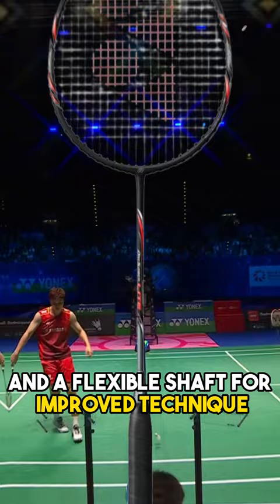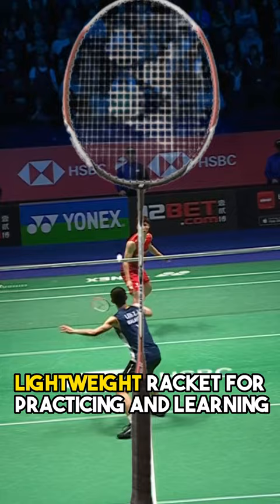Top 5 best badminton rackets for beginners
Best badminton rackets for players looking to start playing badminton